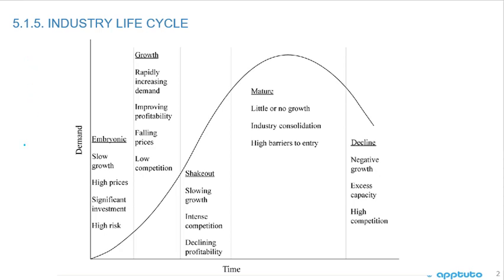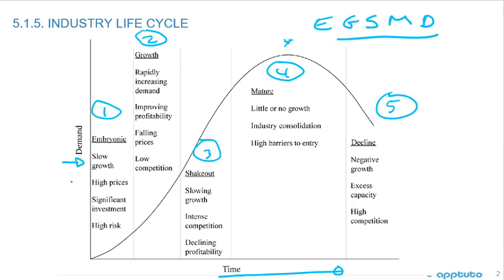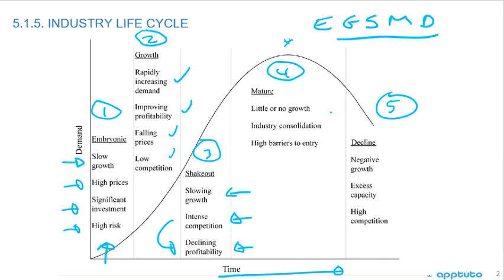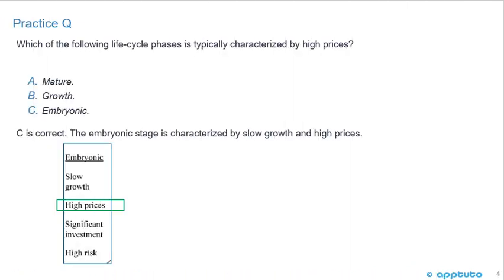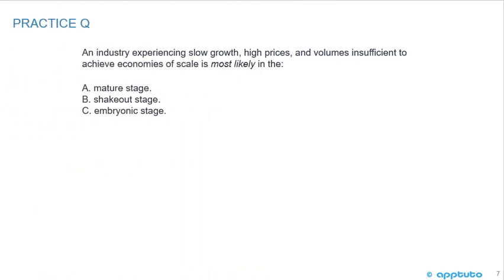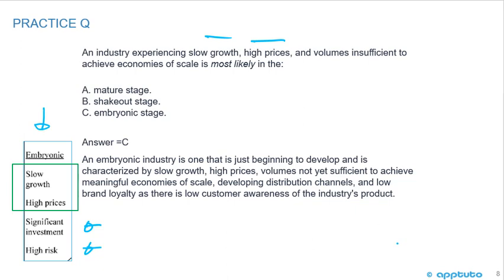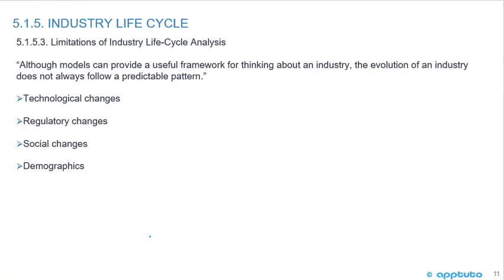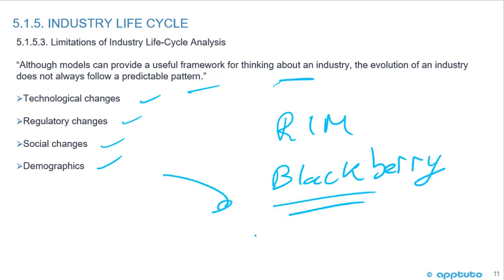describe industry life cycle models, classify an industry as to life cycle stage, and describe..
describe industry life cycle models, classify an industry as to life cycle stage, and describe limitations of the life-cycle concept in forecasting industry performance;